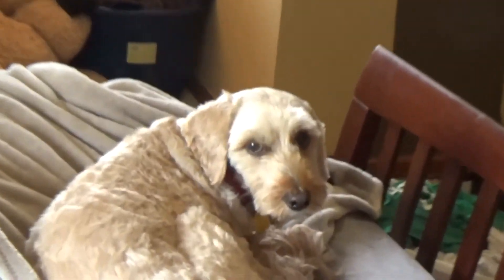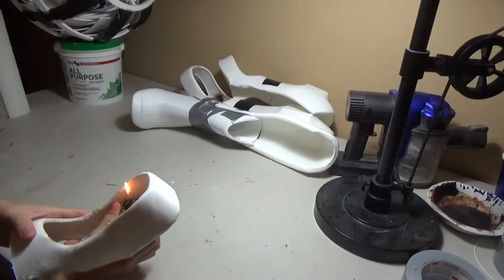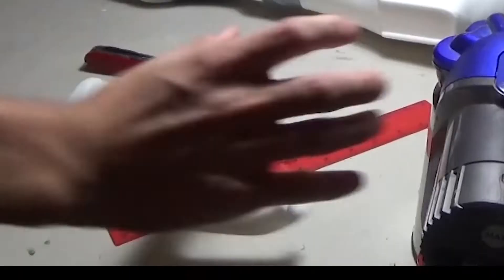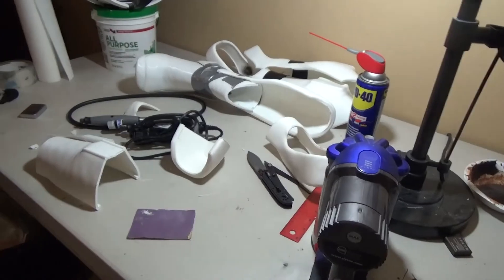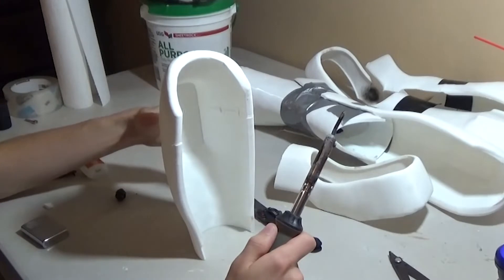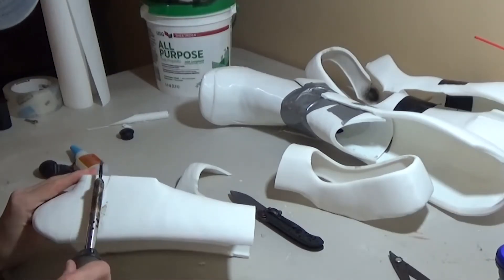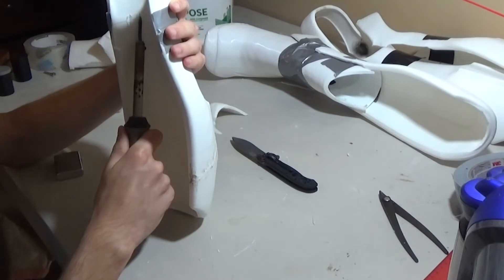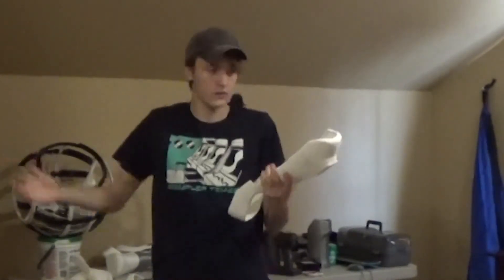Portal (2) In Real Life! [Long Fall Boots ep.2]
Long Fall Boots Episode 2